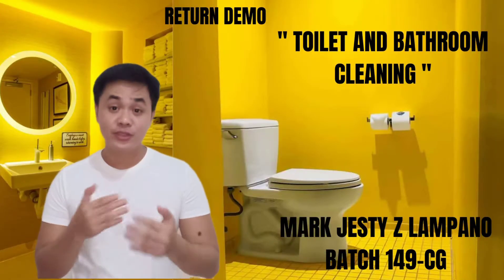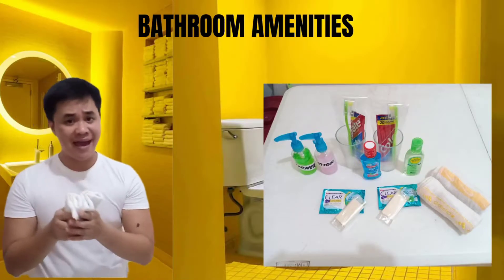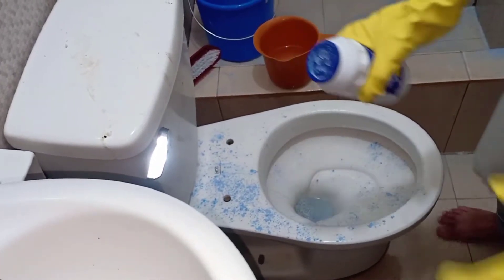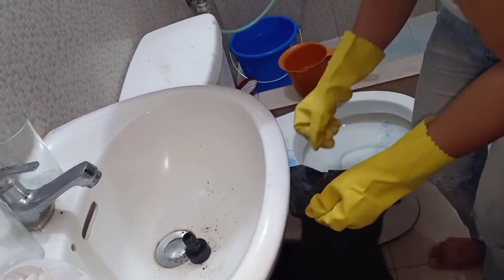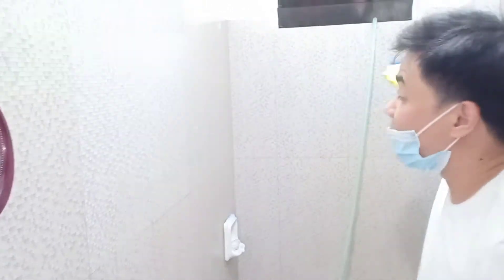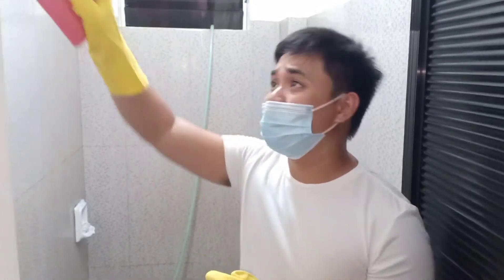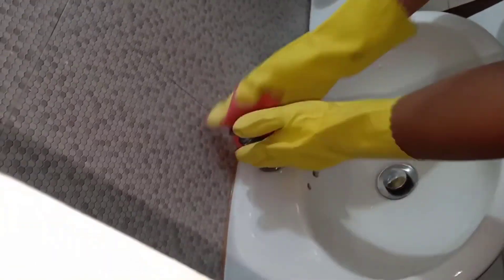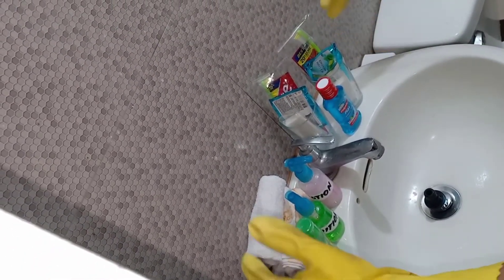Return Demo-Toilet and Bathroom Cleaning